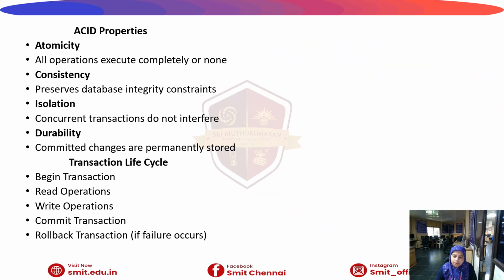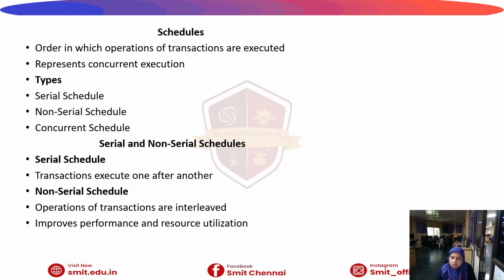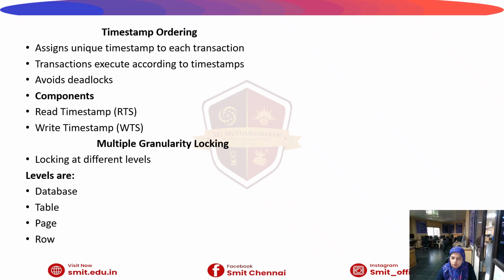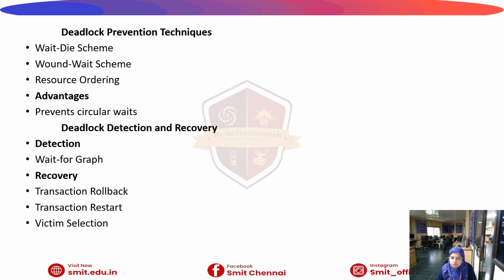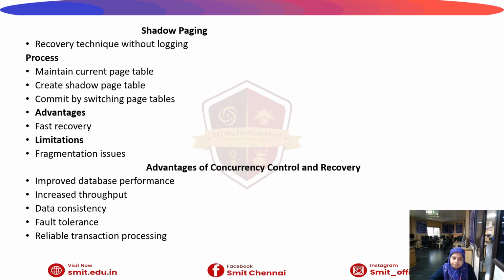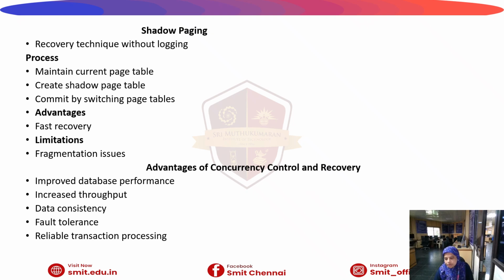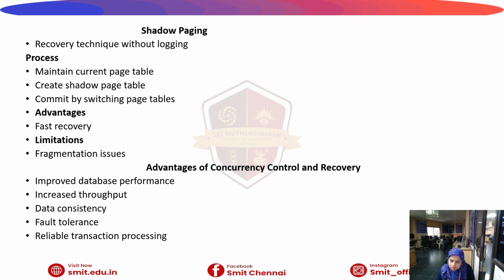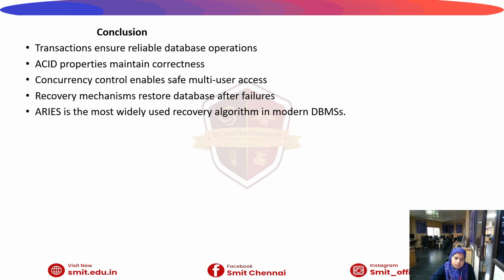CS3492 Database Management Systems UNIT3_PART3 SMIT_Official_Chennai